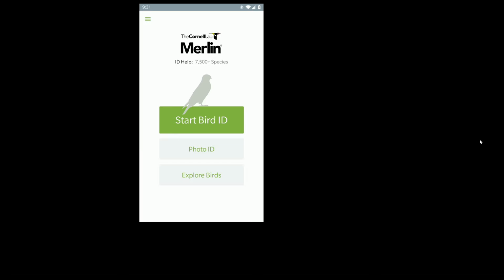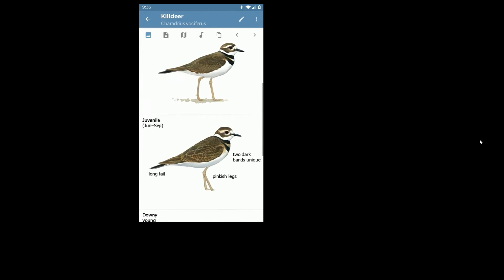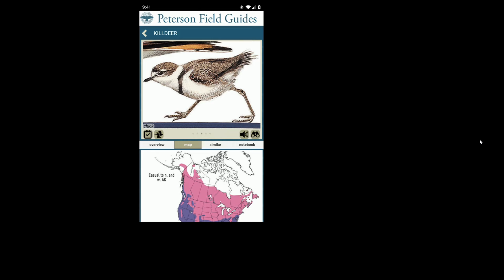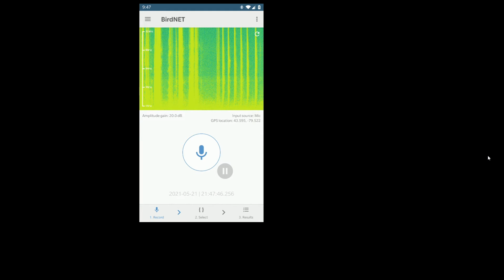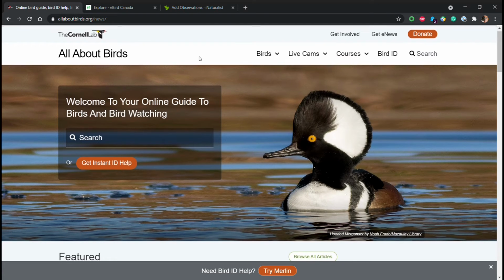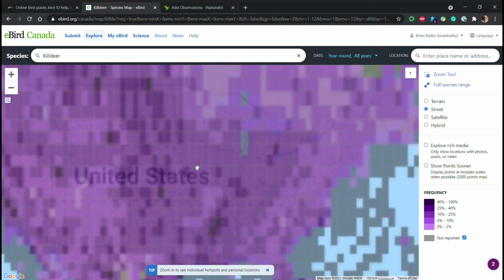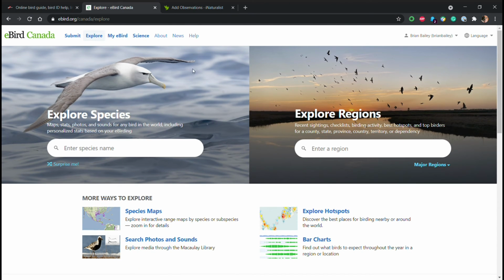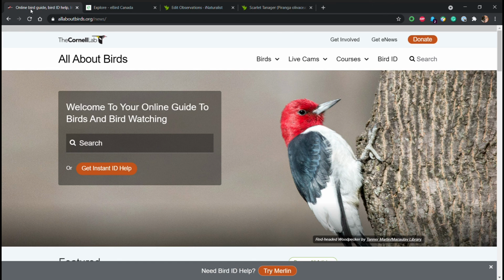Getting Started in Birding - Apps and Websites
There are many smartphone apps and websites that can help you, whether you are a beginner, novice, or even an experienced birder. In this video, we look at three of the biggest names in electronic field guides, and how they compare to Merlin. We have covered all the features of Merlin in a separate video. We also look at BirdNET, which is like Shazam for bird songs. Finally, there is a quick overview of three useful websites: AllAboutBirds, eBird, and iNaturalist.

EDIT: A few weeks after making this video, Merlin added a new section for bird call identification. This is almost certainly based on the BirdNET app covered in this video. I haven't had a chance to try it yet, but I expect the Merlin version will be easier to use than BirdNET. Also, the Merlin version allows you to download the full song database, so you don't need mobile data in the field. A full review of Merlin before the addition of song identification can be found

This video was produced by CCFEW (Citizens Concerned About the Future of the Etobicoke Waterfront) as part of the 2021 virtual Colonel Sam Smith Park Spring Bird Festival.